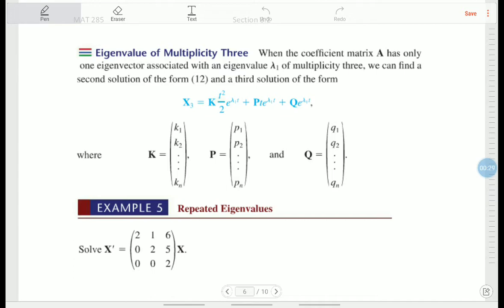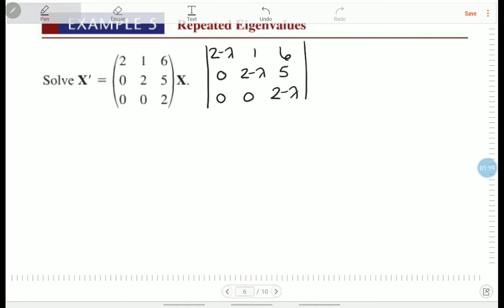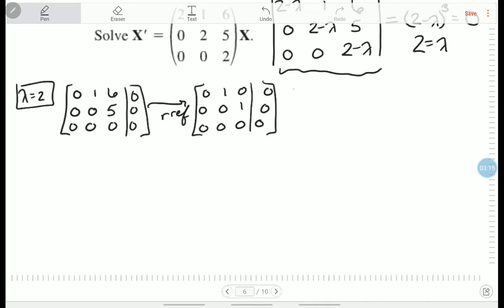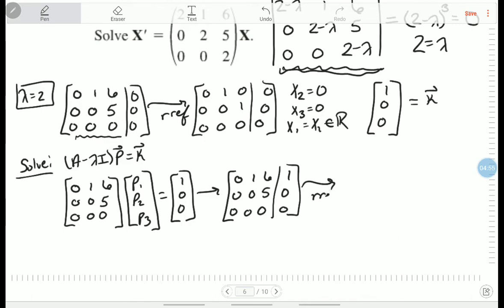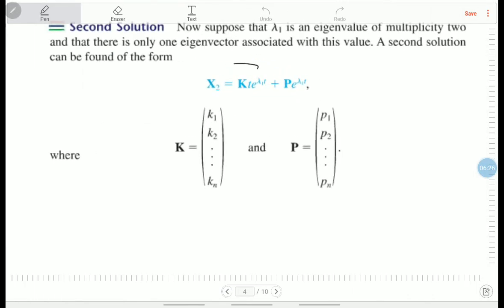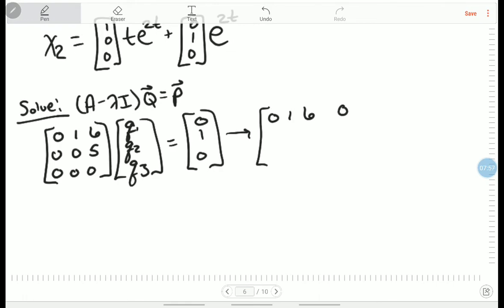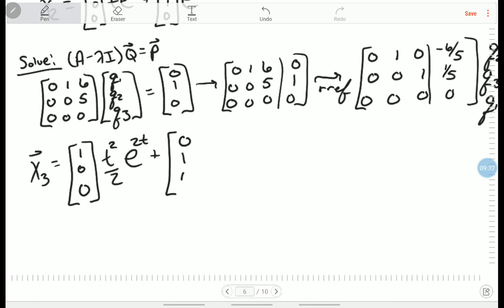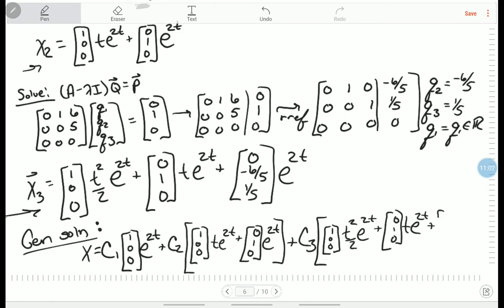MAT 285 Section 8.2 ex 5